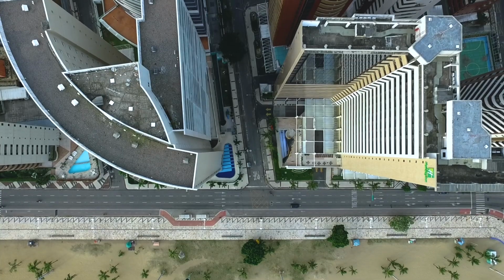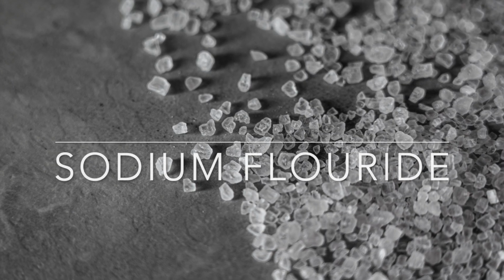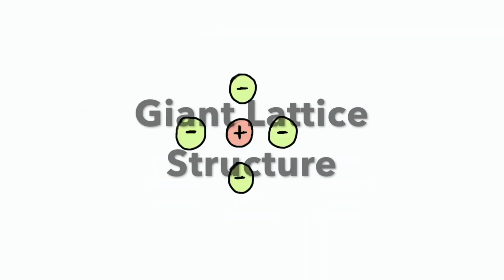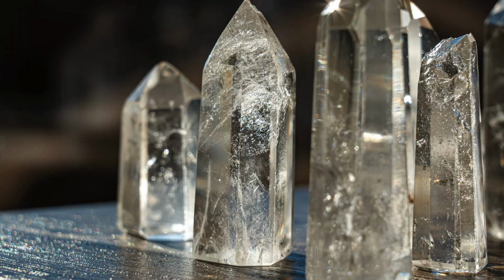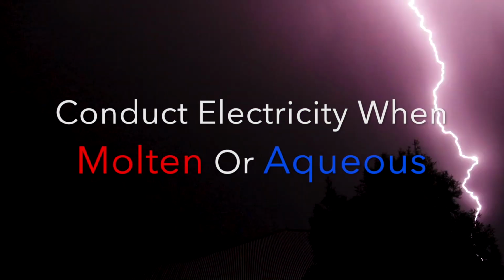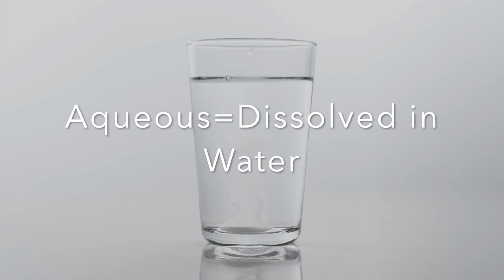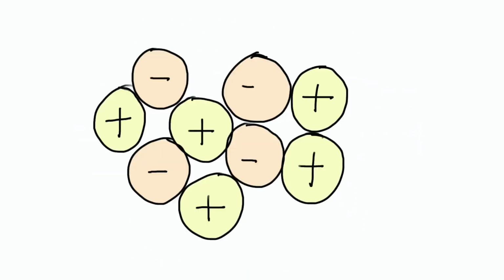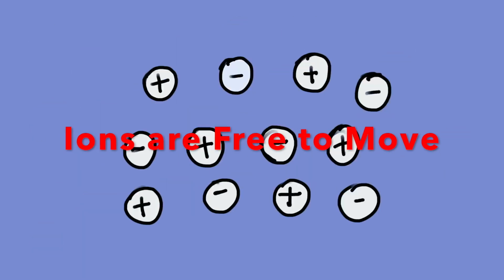Properties of Ionic Compounds #18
This is the sixth video in the Bonding Playlist. In this video we will look at properties of ionic compounds. We will learn about the structure and bonding in ionic compounds which correlate to theit properties.

This video continues the GCSE course and is perfect for both Edexcel and AQA GCSE Chemistry.

My videos guide you through chemical concepts, step by step. If you watch my videos you will learn well, guaranteed.

Happy watching :)